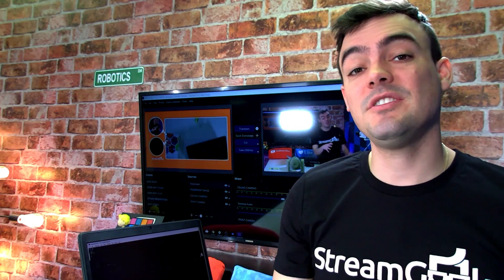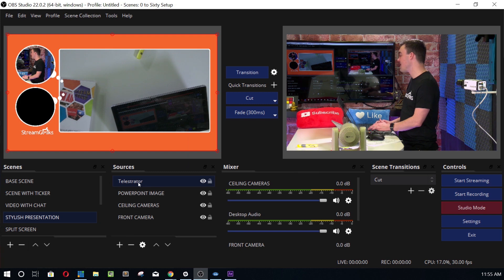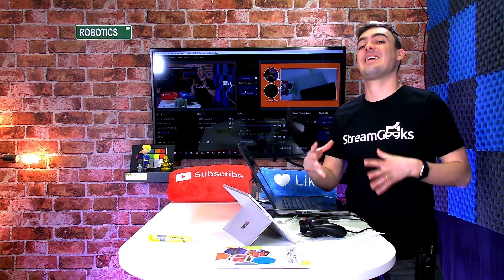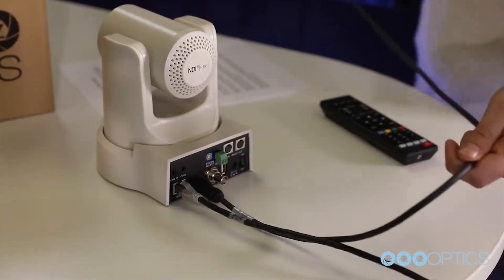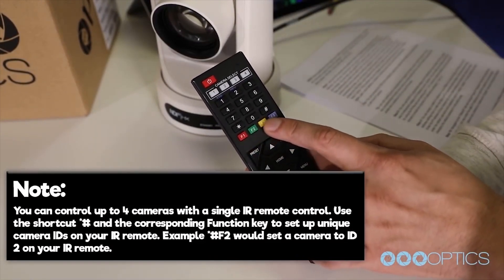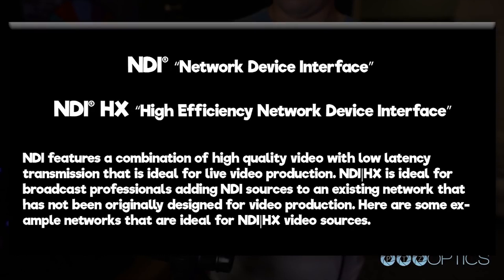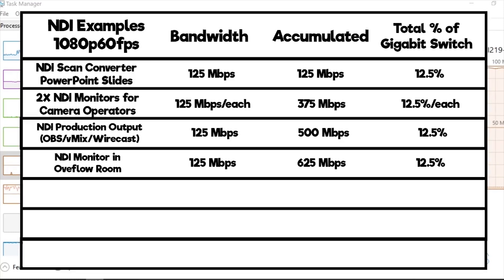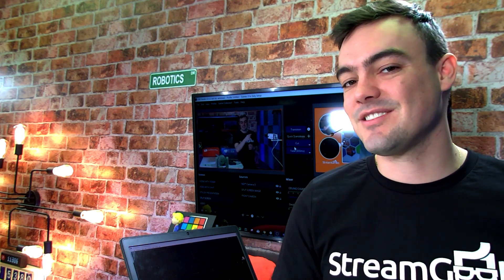How to use NDI Cameras in OBS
This is a big one. Let's talk about using NDI cameras inside your OBS Production. This tutorial video will require some networking knowledge and we do provide some great input on the subject. You should understand basic IP networking and bandwidth considerations to use NDI networking inside Open Broadcaster Software.

Earlier in this OBS course, we have reviewed how to install the NDI plugin for OBS. Now we set up multiple NDI cameras to work with OBS and consider the differences between Full NDI and NDI HX bandwidth requirements.

Big thanks to PTZOptics for sharing their NDI camera setup video.